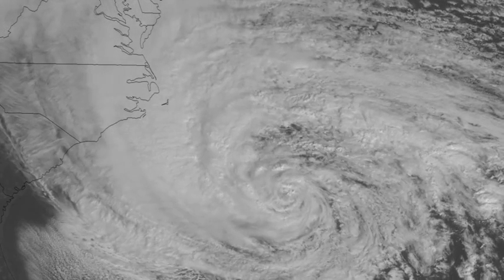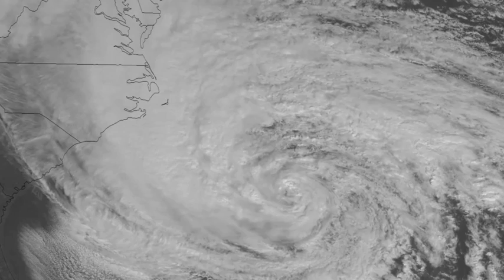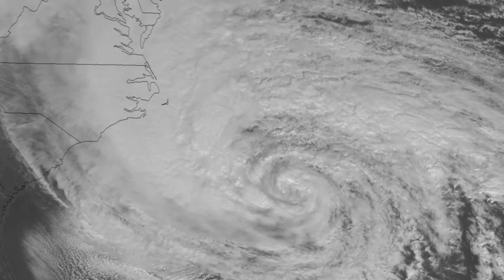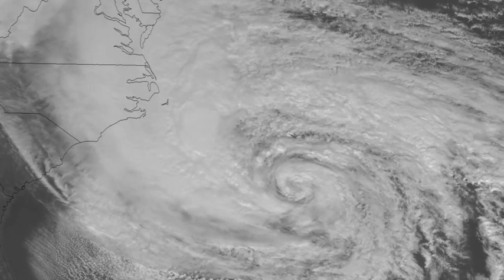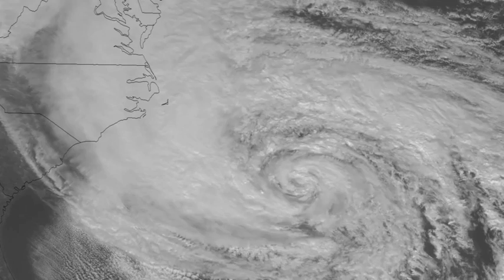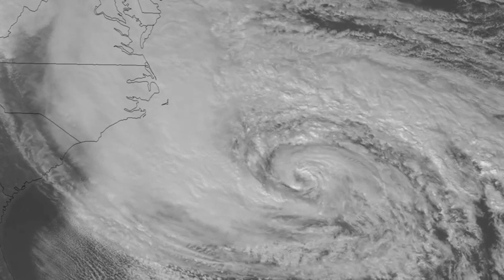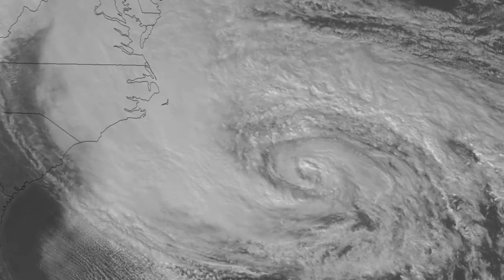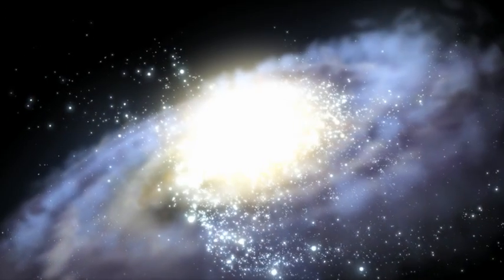Spirals in Nature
Looking at a hurricane from this point of view, we can see that the storm is, in fact, a giant spiral shape.